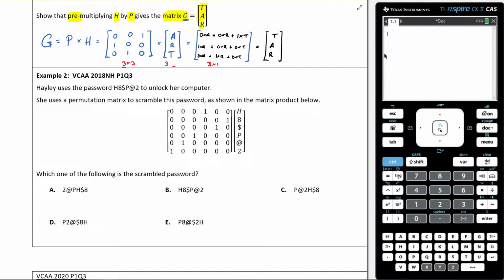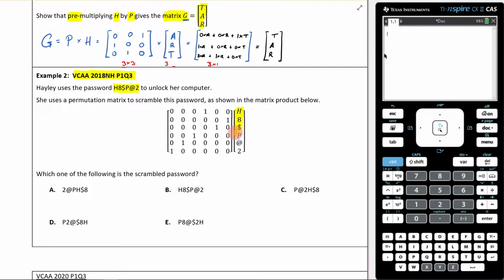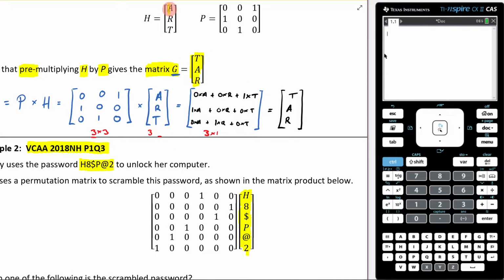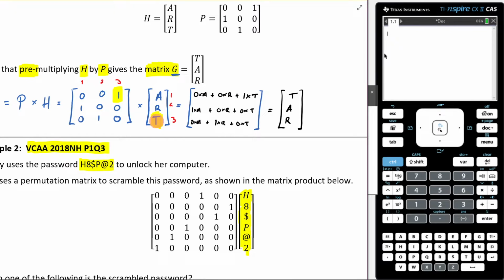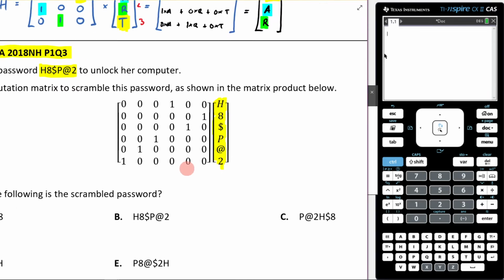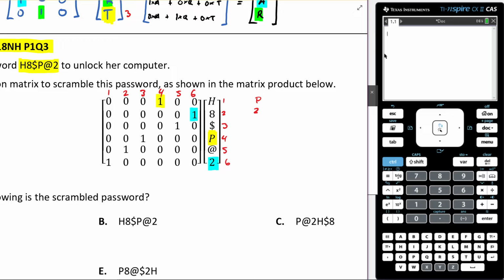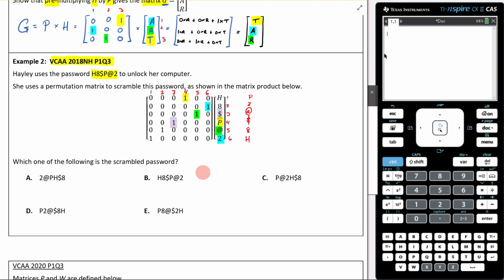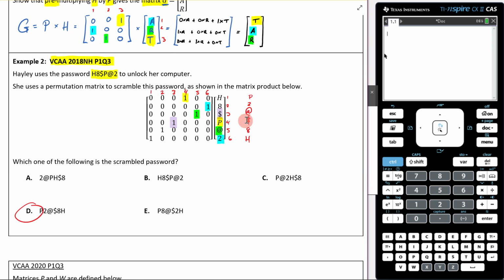Part 2 Permuation